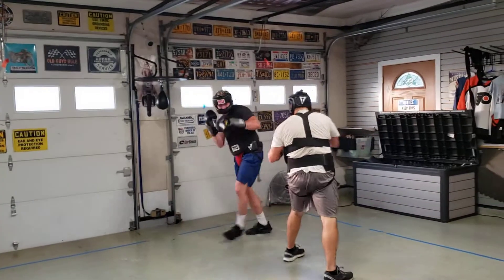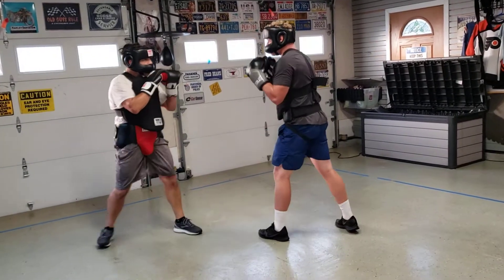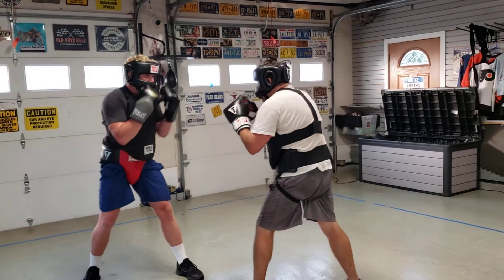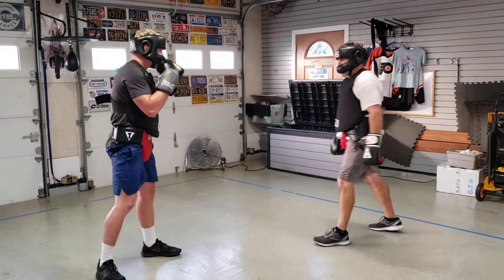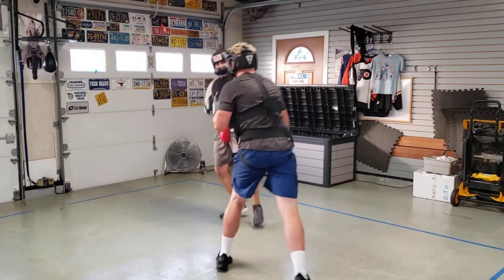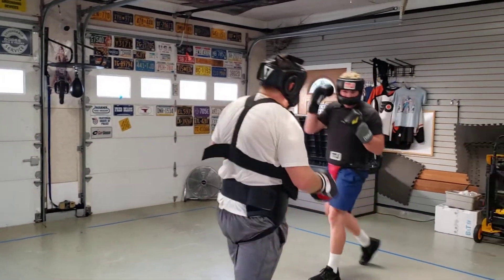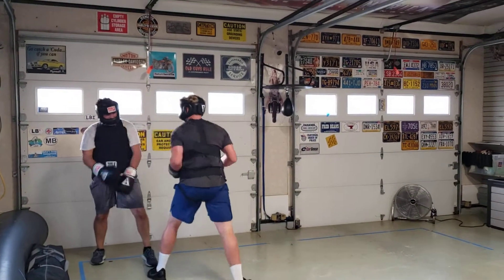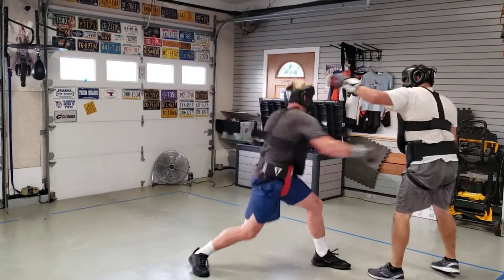Boxing - Lindquist vs Perrine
Lindquist (55 yo) vs Perrine (20yo)